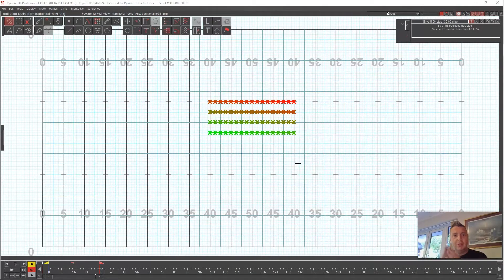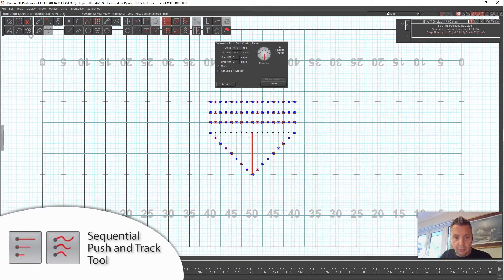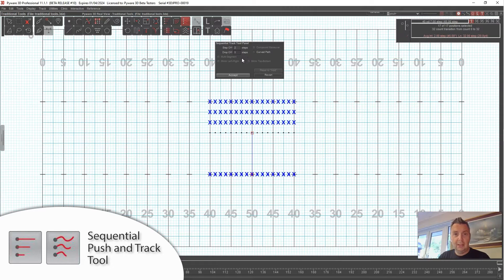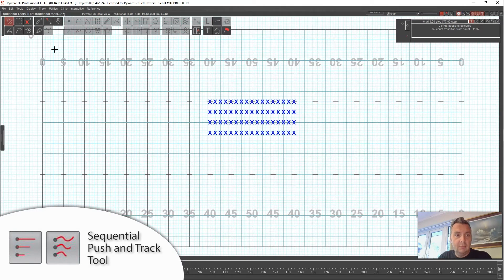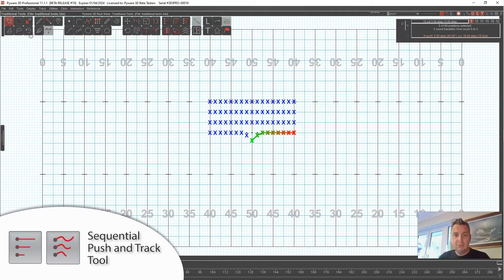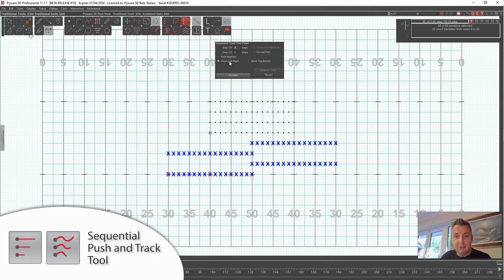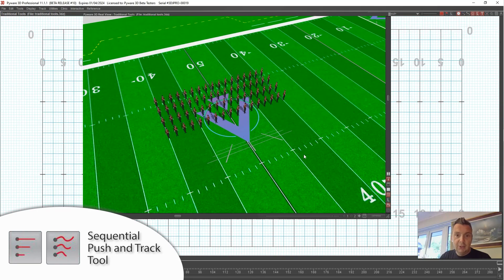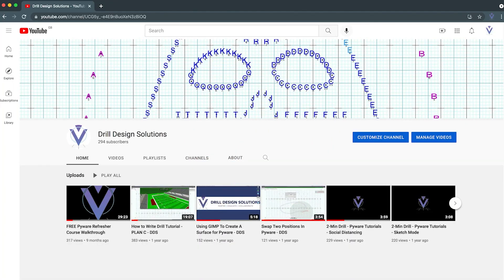Pyware Tooltime - Sequential Push and Track Tool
In this tutorial I go over the Sequential Push and Track tools, as well as there similarities and differences.